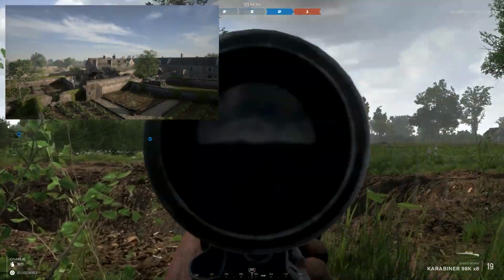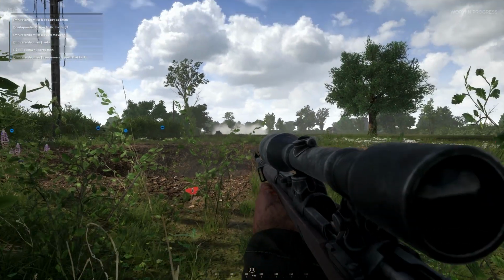SAINTE MERE EGLISE - New Urban Map Details | HELL LET LOOSE (Update 4)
There’s a new urban map coming soon to Hell Let Loose. Here’s all the details we have so far on Sainte Mere Eglise, coming soon in update 4.

⚠️This Channel Is Supported By Logitech G and ASTRO⚠️

GAMING ACCOUNTS

🔹Steam - billyeatworld
🔹Origin - billyeatworld
🔹PSN - billyeatworld
🔹XBLIVE - billyeatworld
🔹Battle.net - billeatworld#1613